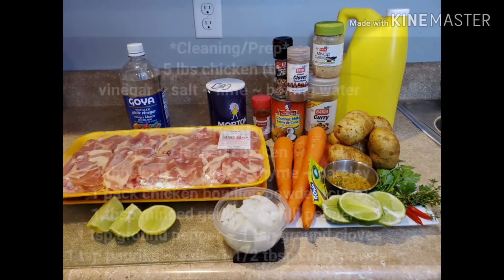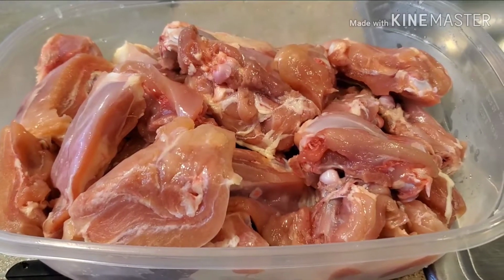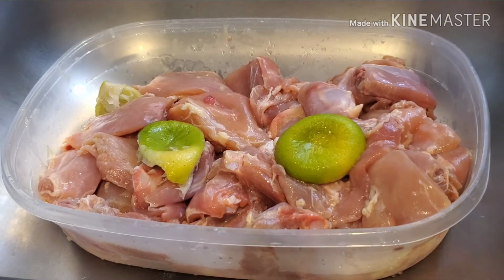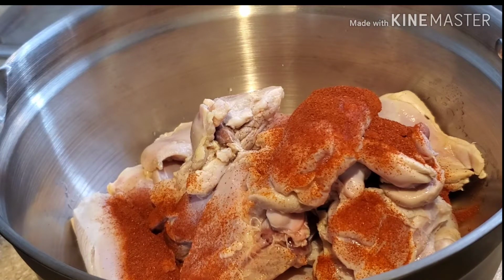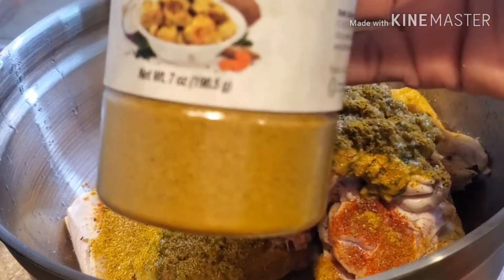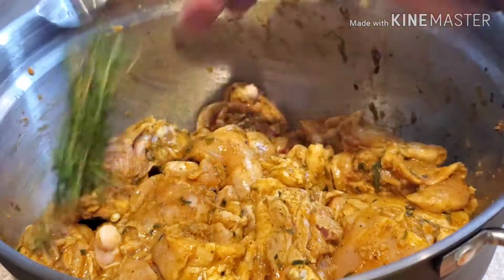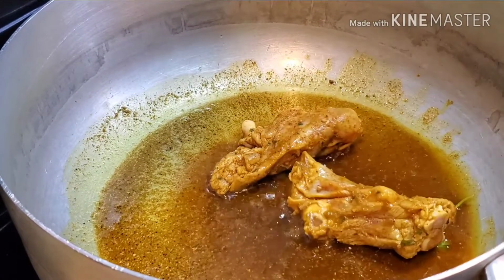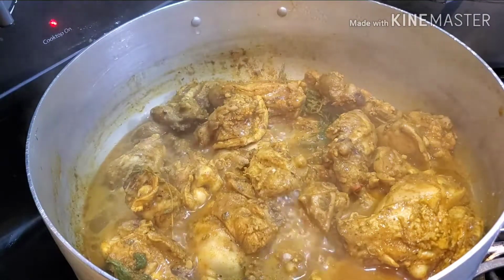CURRY CHICKEN | CURRY COCONUT CHICKEN THIGHS POTATOES CARROTS | POUL NAN SOS CURRY | A TASTE OF K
Hi. Welcome to A Taste Of K.

In this video, K shows you how she makes curry chicken using chicken thighs, curry powder, coconut milk, potatoes, carrots and other ingredients like epis.

Also follow A Taste Of K on IG: tasteofk_